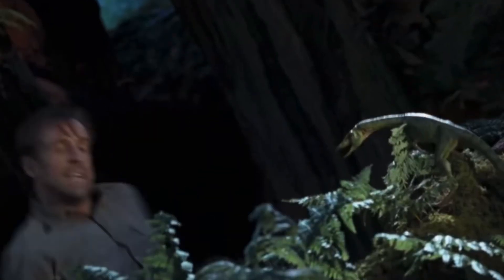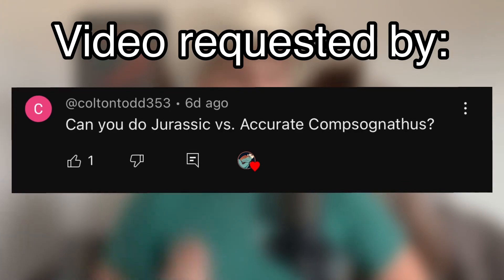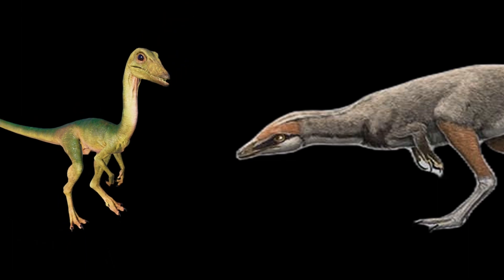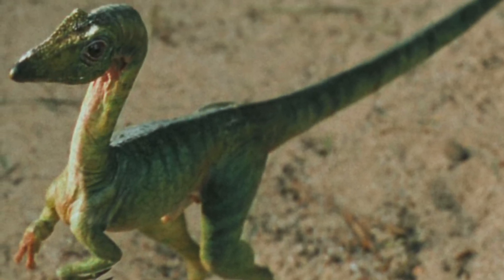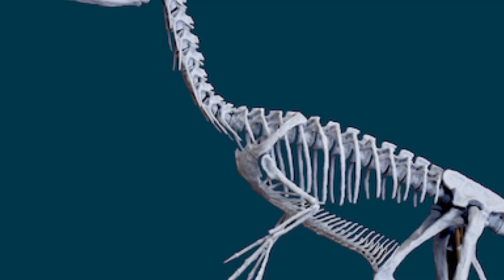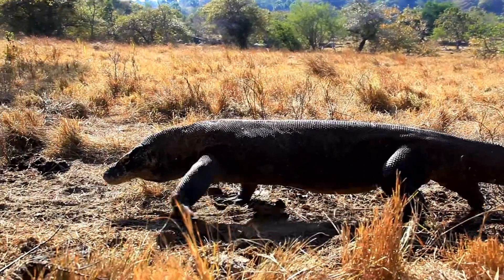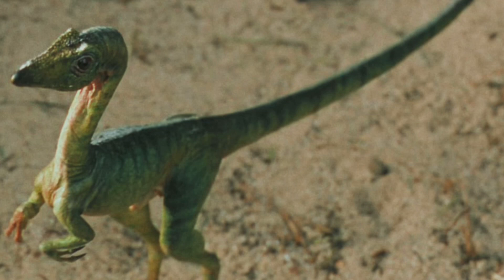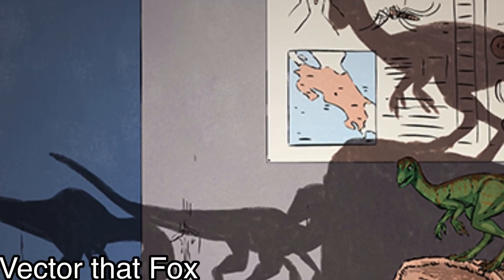Compsognathus! (Jurassic VS Accurate)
Taking a look at the Jurassic Park/world Compy and comparing it to its real life counterpart!

Art in Thumnail: (Right) Gabriel Ugueto (Left) Frontier, Jurassic World Evolution